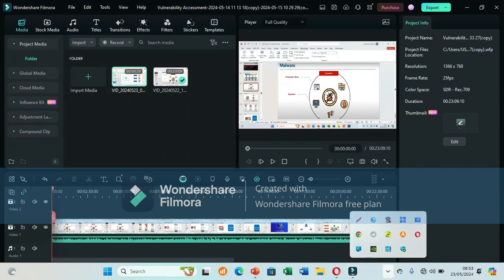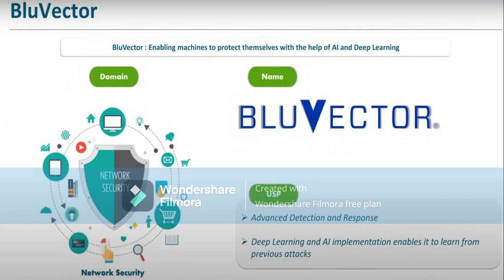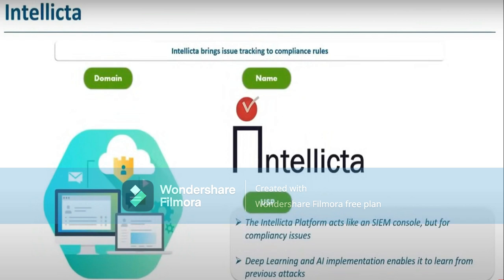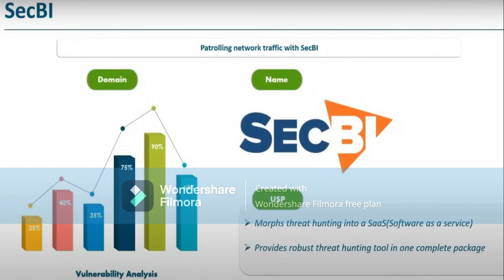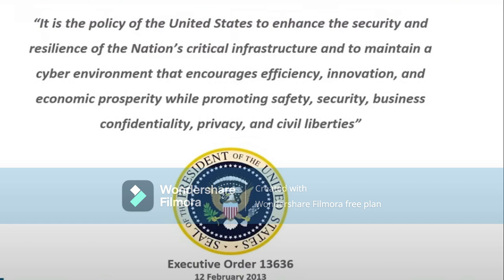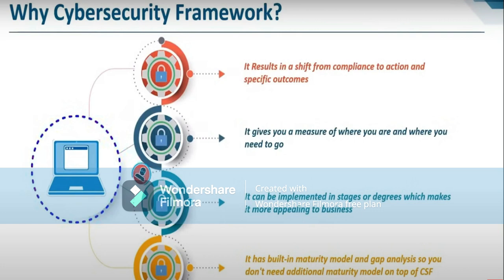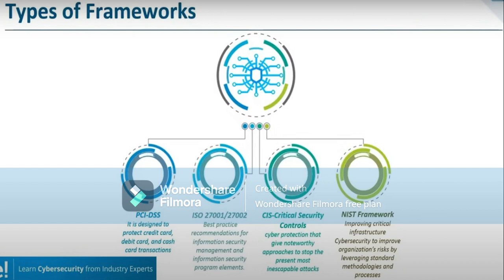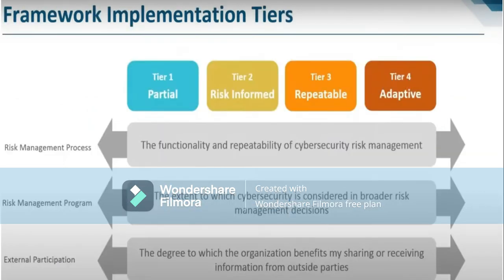Cyberber Security Tools That You Cannot Do Without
In this video i speak about the tools that is very crucial and important to use as a cybersecurity expert, this tools has a way of safing you from getting messed up by the bad guys, I also discuss about cybersecurity frame works and the reason frame work is being esterblish